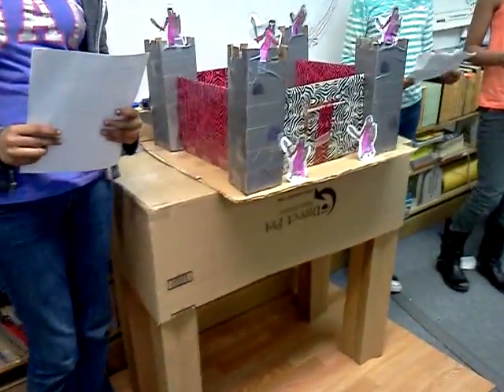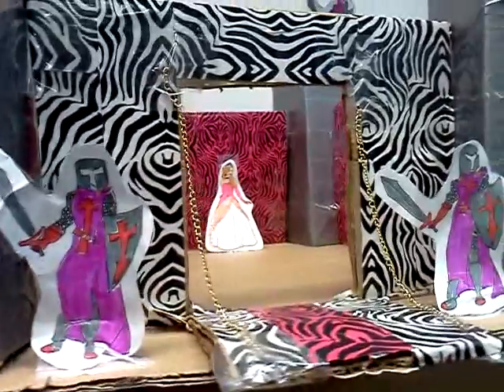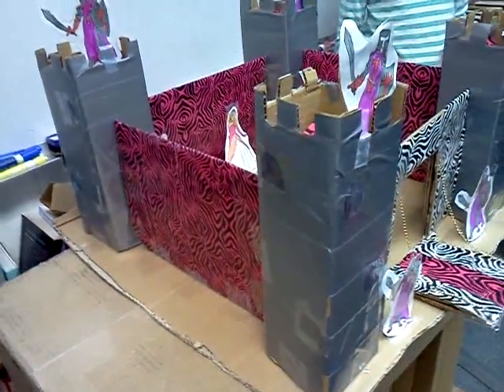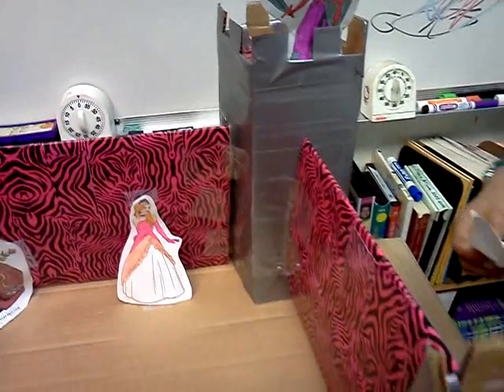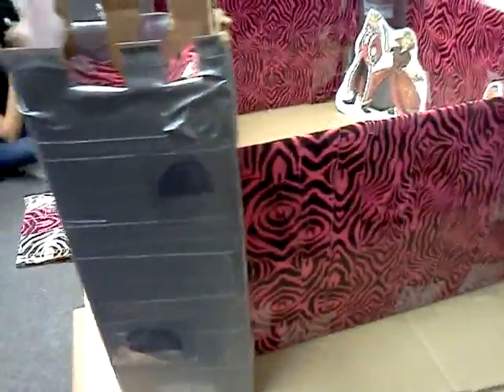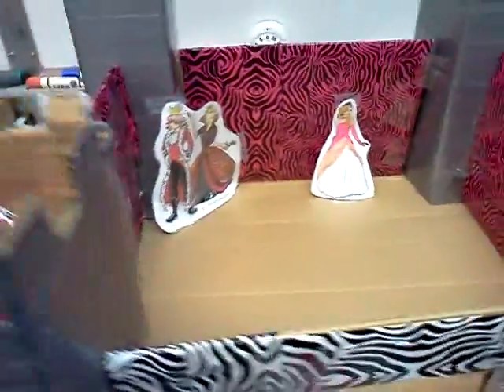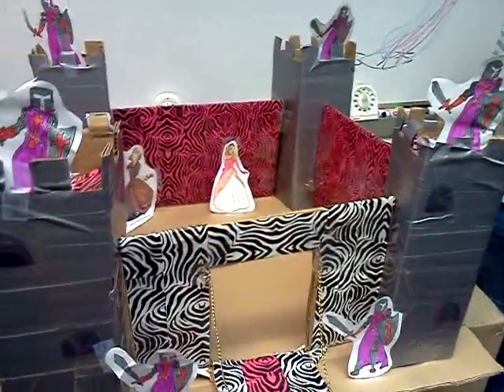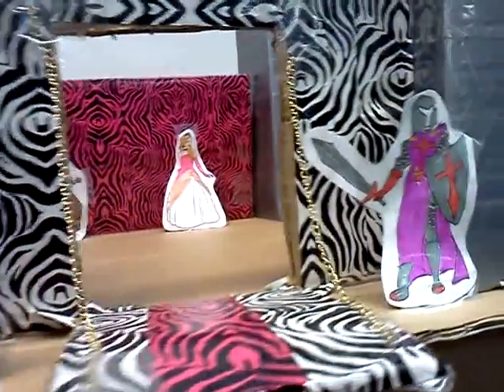Duck Tape Castle by Brownie, Double AA, Purple Star as Iron Inventor's Project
Iron Inventor's Project 2014 @ erictheelephant channel

Each student was given 2 large 4x4x40 inch cardboard boxes to create a project that would honor the original properties of the square prism shaped boxes in its design some way. The original boxes provided by the teacher should be the primary ingredient for this composition.

Students were allowed to work in teams or individually.

Students were allowed to freely consider what their final product would be. The projects were to be created at home with design guidance from parents, using whatever fixatives that they desired. If box cutters were needed, they could have their parent provide "fabrication services" to make that happen.

The objective of this project isn't necessarily to have kids work on a project all by themselves. The objective is to have parents or other family members hand down "heirloom thinking processes" to their child so they may add them to their intellectual tool kit. The student of course should do the lion's share of the work, but the parents in my class are encouraged to advise, recommend, and assist along the way. This helps with family bonding as well, theoretically.

 Iron Inventors, inventing, invent, innovate, create, project, education, lesson, erictheelephant, eric the elephant, student, public school, school, public